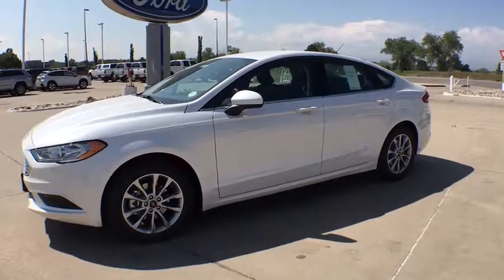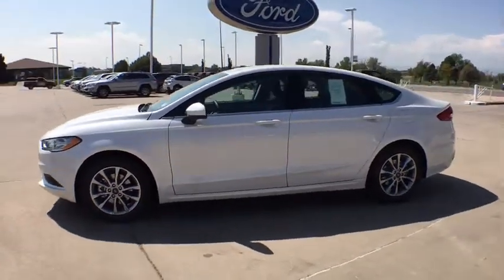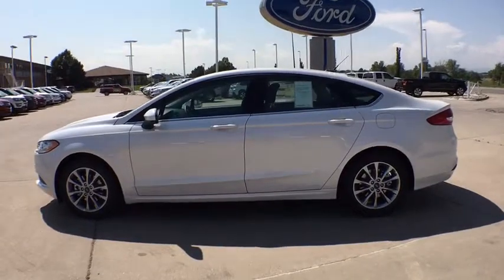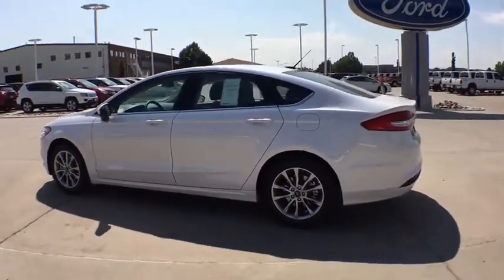2017 Ford Fusion Denver, Aurora, Parker, Highlands Ranch, Littleton, CO 171002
New 2017 Ford Fusion
2017 Ford Fusion SE FWD - Stock#: 171002 - VIN#: 3FA6P0HD7HR416464

CD Player, Auxiliary Audio Input, Keyless Start, Telematics, 6-Speed A/T, Power Door Locks, Alloy Wheels, Front Wheel Drive, Satellite Radio, A/C, Power Windows, Back-Up Camera. SE trim. EPA 32 MPG Hwy/21 MPG City! AND MORE! KEY FEATURES INCLUDE: Front Wheel Drive, 6-Speed Automatic Transmission, Power Door Locks, Power Windows, Back-Up Camera, A/C, Satellite Radio, Auxiliary Audio Input, CD Player, Telematics, Aluminum Wheels, Keyless Start Bucket Seats, Stability Control, Keyless Entry, ABS, Steering Wheel Audio Controls. VEHICLE REVIEWS: Edmunds.com's review says The driver seat is easy to adjust into a just-right position and provides good sight lines out the front and sides of the car.. EXCELLENT SAFETY FOR YOUR FAMILY: Brake Assist, Child Safety Locks, 4-Wheel Disc Brakes MORE ABOUT US: Our large inventory and wide selection of models, along with competitive pricing, allow us to make you a great deal on the Ford of your choice. At Mike Naughton Ford, our goal is to assist you in making a confident decision. Our friendly, professional staff members are here to answer your questions and listen to your needs. Wherever you live in the Denver area, or if you're driving from Lakewood, Highlands Ranch, Centennial or Englewood, we're ready to serve you! Fuel economy calculations based on original manufacturer data for trim engine configuration. Please confirm the accuracy of the included equipment by calling us prior to purchase.